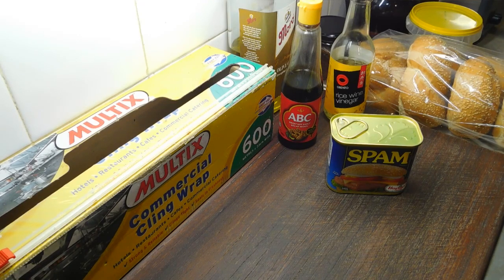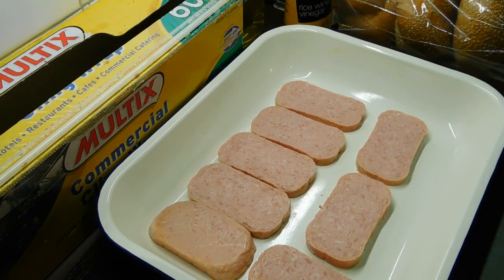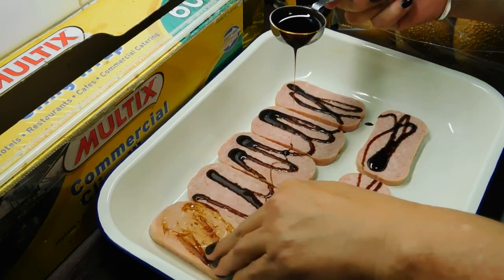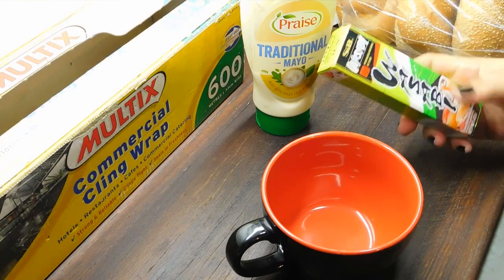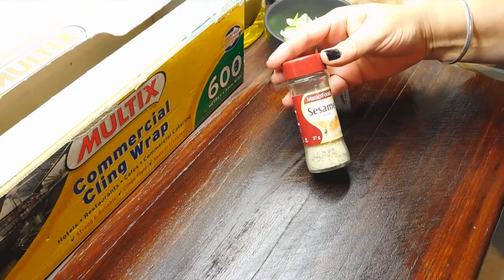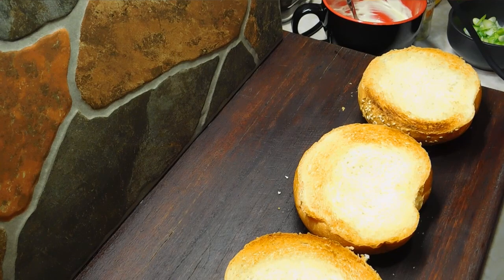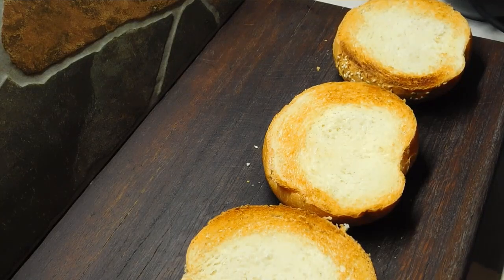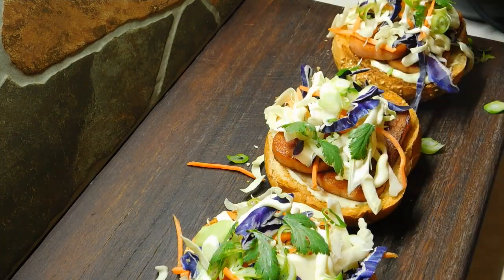HOW TO MAKE ASAIN FLAVOR SPAM BURGER - Aussie girl can cook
yes a spam burger that is moreish. who knew lol. easy great for camping. makes 4. recipe written below.

340g can spam
sliced into 8 then lay them in shallow dish and pour
1 table sp Kecap manis
1 table sp rice wine vinegar
rub on both sides then set aside

200g salad mix i like coleslaw

1/3 cup mayonaise
1 tea sp wasabi paste
mix together set aside

2 spring onions sliced thinly
1 red chilli sliced optional
sesame seeds
coriander optional

4 rolls sliced in half toasted on the inside

cook spam aprox 2 mins each side

open roll
spread mayo on first
then 2 spam on each
salad if coleslaw a little mayo over that
spring onion
chilli
coriander
then sprinkle sesame seeds
put top on